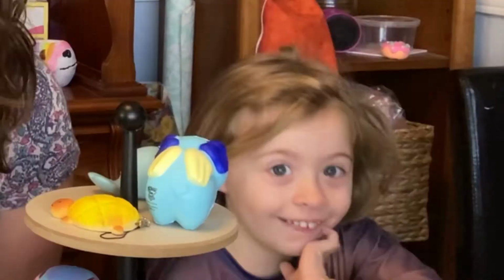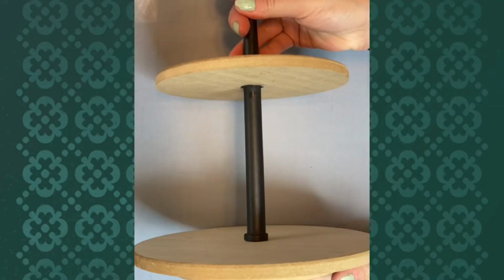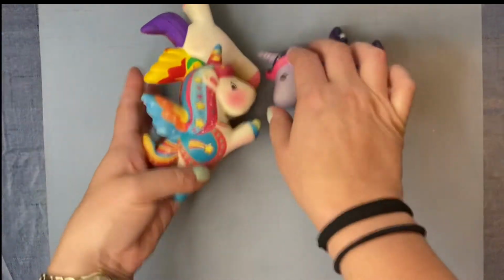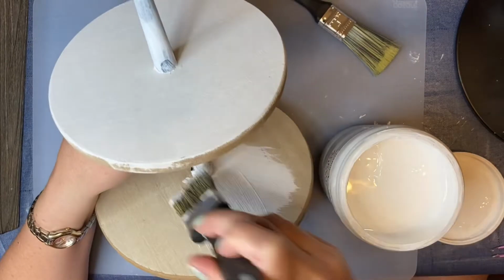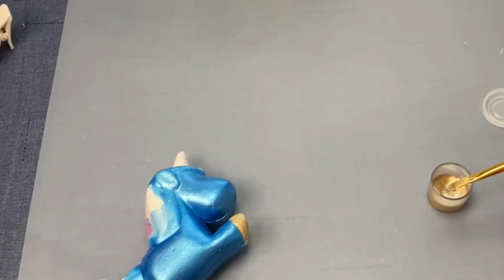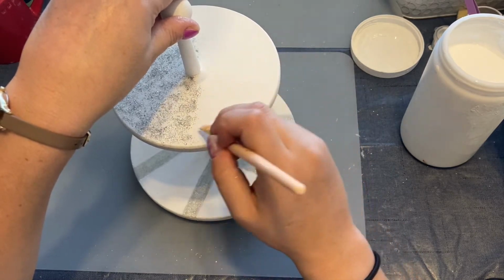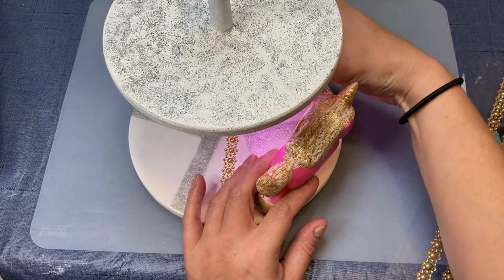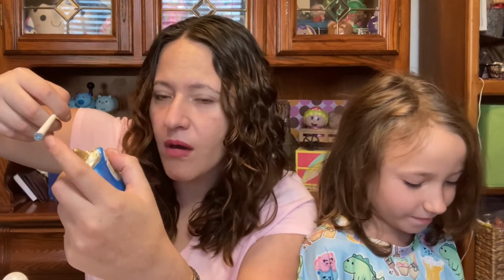Squishy Art | Squishy-Go-Round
I decided to use a random round wooden display shelf to create a ride for squishies!! I hope your enjoy!

I used CAPCUT to edit

John 4